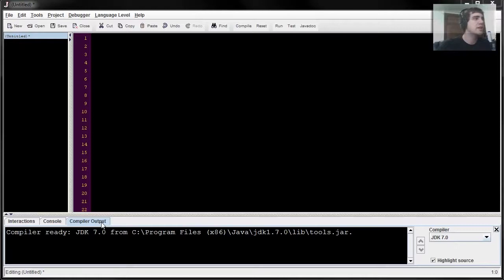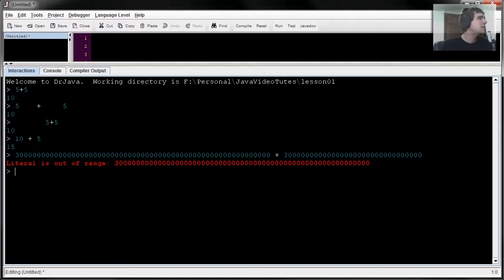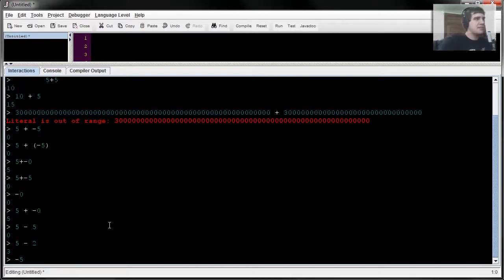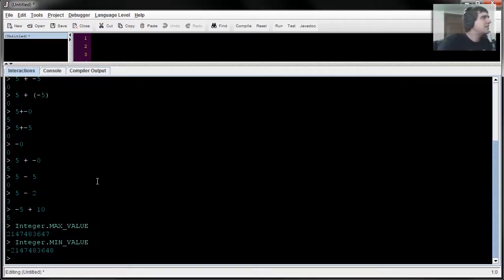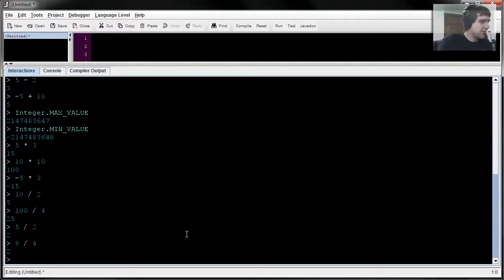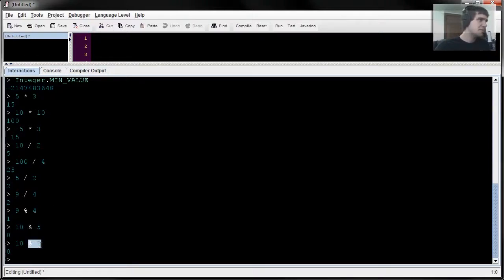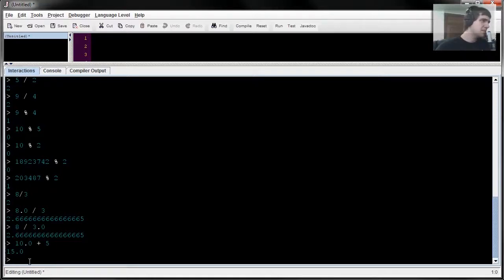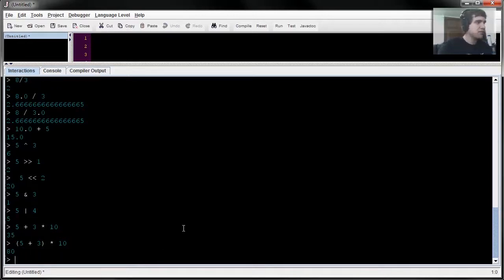JavaVideoTutes Lesson 2.MP4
Learn all about math operations in this lesson. We will go over the basic math functions of the Java language, including adding, subtracting, multiplying, dividing, and modulus.